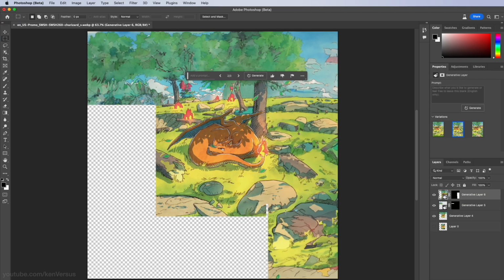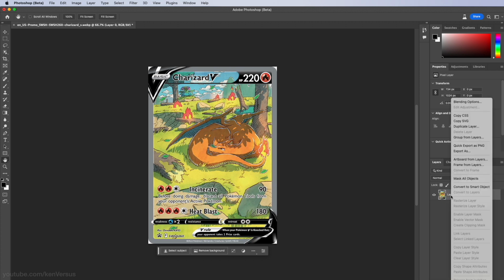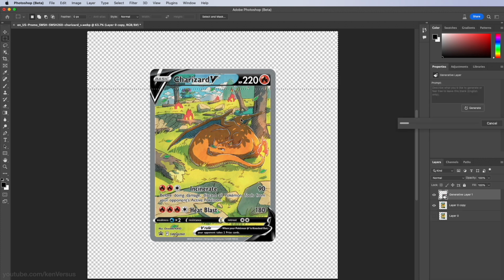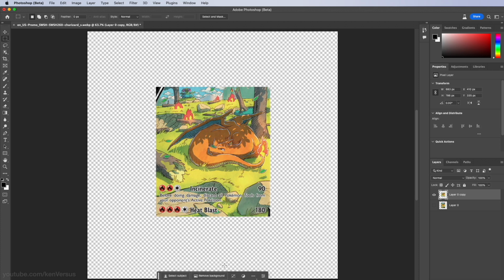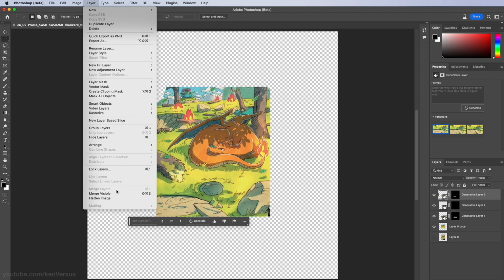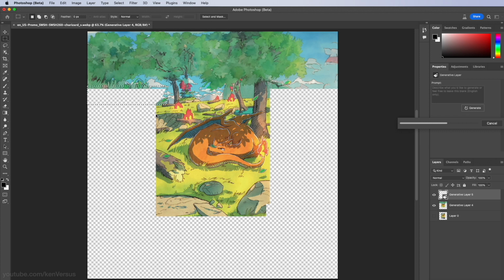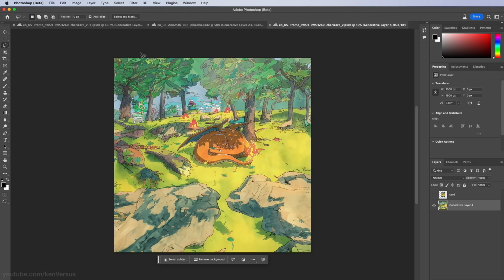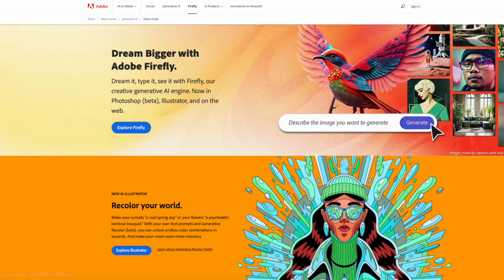Extended artwork Pokemon cards Photoshop Firefly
Adobe added their generative AI engine, Firefly to Photoshop.  In this video, I show how to extend the artwork beyond the borders of the pokemon card.